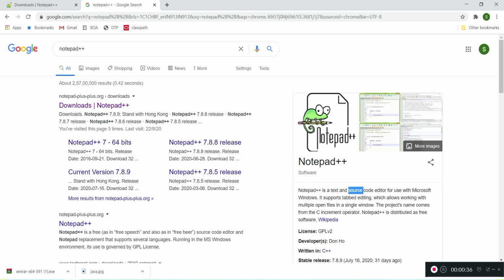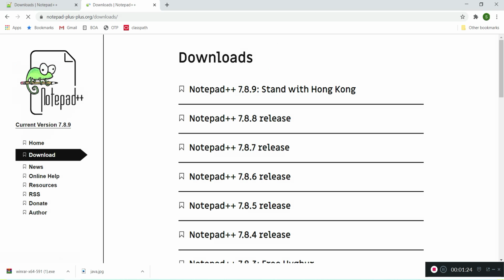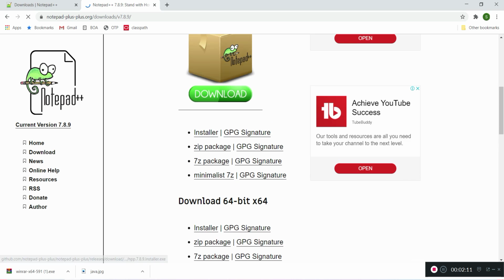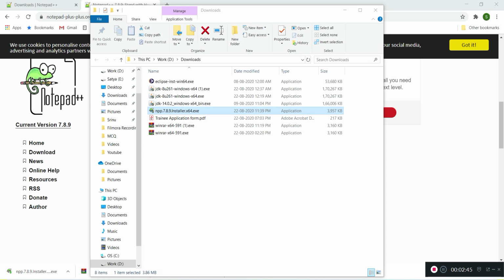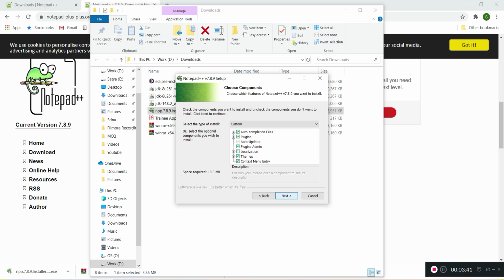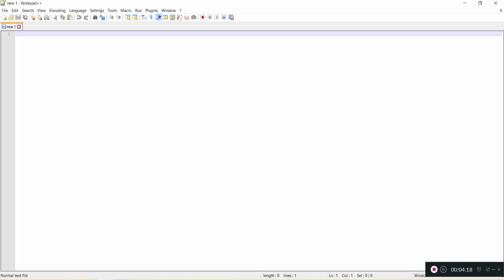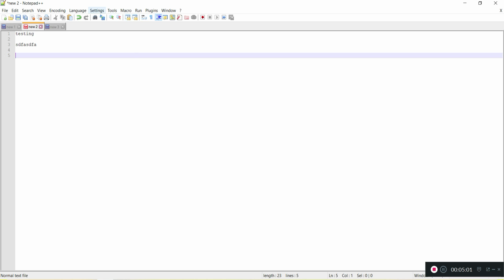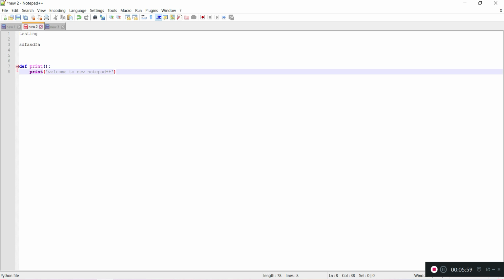How To Download and Install Notepad++ For Windows 10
Step 1: Goto your favourite browser and search for notepad++ or Go to the

Step 2: Click on the Download Button at the left .

Step 3: Download the Installer File(.exe file) of Notepad++ .

Step 4: Double click  to start the setup process.

Step 5: Install it using Recommended Settings of the Settings you like .

Step 6:: You can Program in Many Different Languages like Java, Python, JSON etc using Notepad++ Editor .
This editor gives syntax highlights based on your programming language selection.

This editor is very good for editing content / text data, there so many options to edit the content. you can work with multiple files at a time by opening multiple tabs.

You can also compare the multiple tabs data